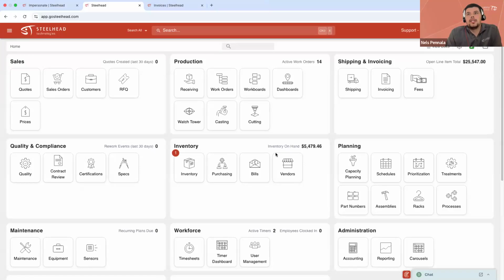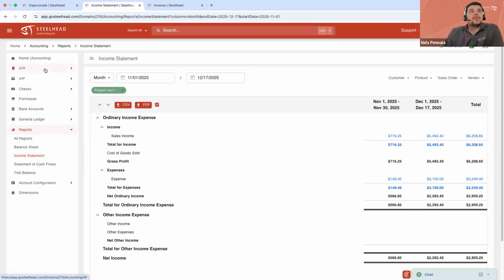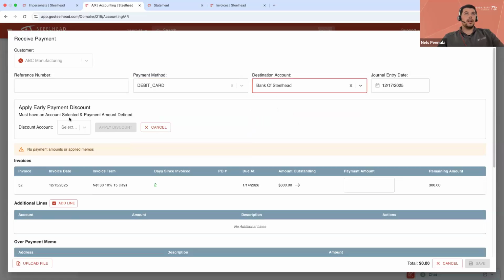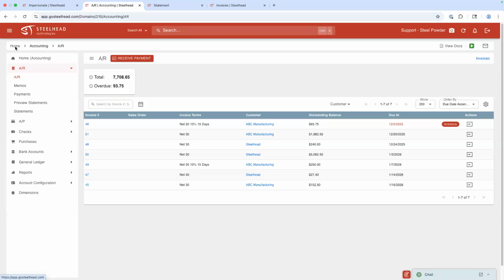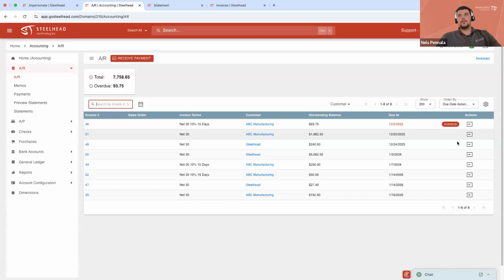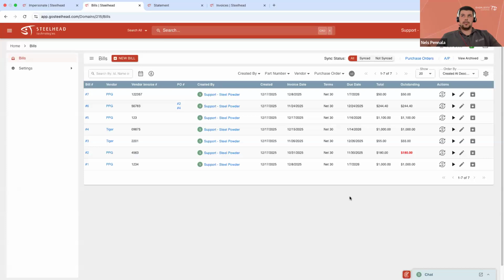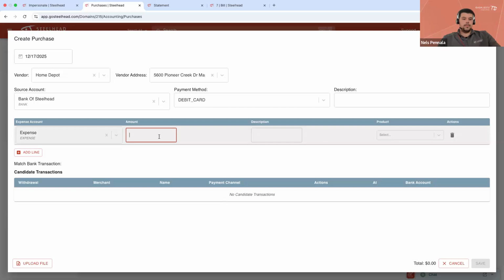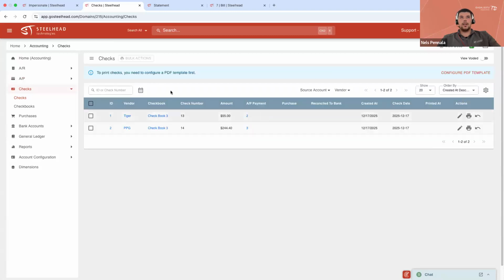Steelhead Accounting | December Masterclass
Nels leads December’s Masterclass focused on Accounting in Steelhead, walking through how job shops can manage AR, AP, banking, and financial reporting directly inside the platform. The session covers accounting setup and configuration, including fiscal calendars, retained earnings, chart of accounts, and product-to-GL mapping.

Nels demonstrates real-world workflows such as creating and syncing invoices, receiving and applying payments, managing credit memos, generating customer statements, and reconciling bank transactions. He also walks through AP workflows including bills, purchases, batch payments, check printing, receipt and invoice attachments, and permission controls. The session closes with reporting examples like AR and AP aging reports and income statements filtered by customer, product, and time period.

Steelhead hosts a monthly live session where you and your team are invited to attend and participate in a live Q&A at the end.
 with any questions or for details on upcoming sessions.

 for a personalized demo covering all the features and functionality available to your job shop.